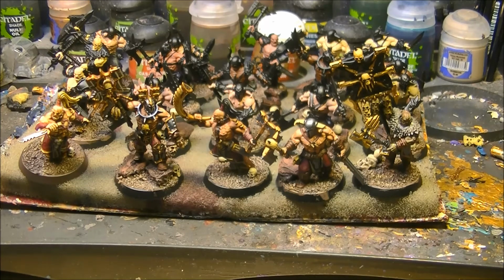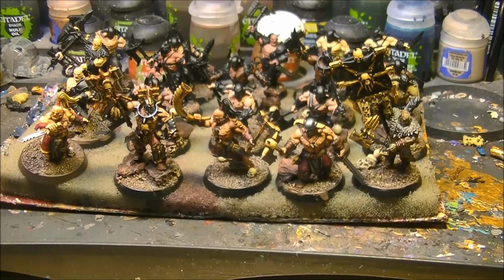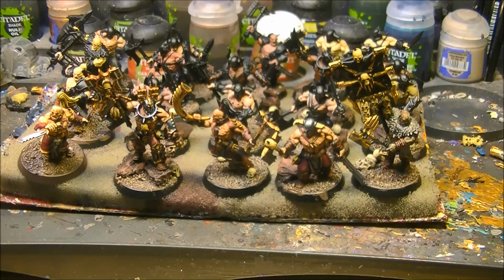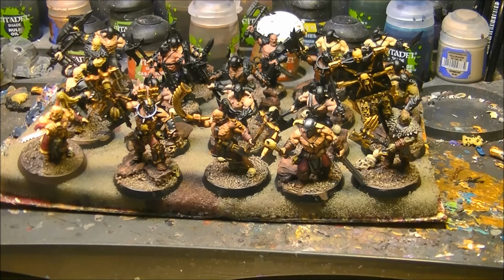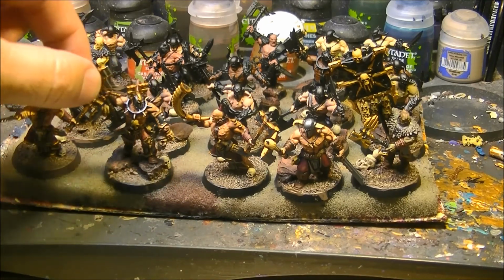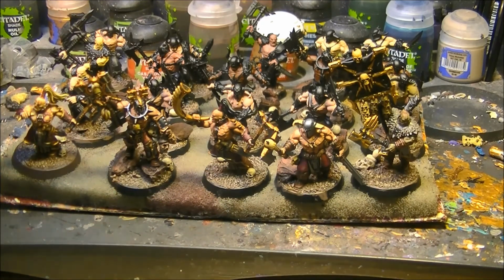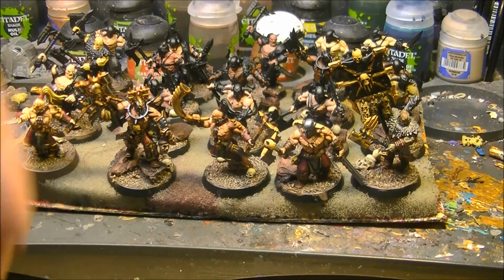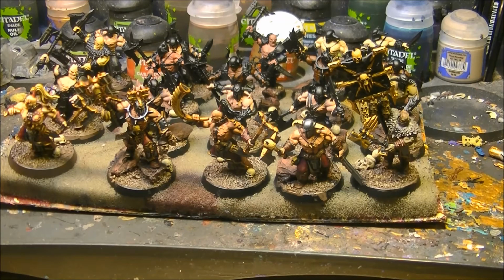Some tips about batch painting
Some tips about batch painting: I wanted to share tips that I follow when I need to paint big units to make the work less repetitive and more interesting, keeping some efficiency.